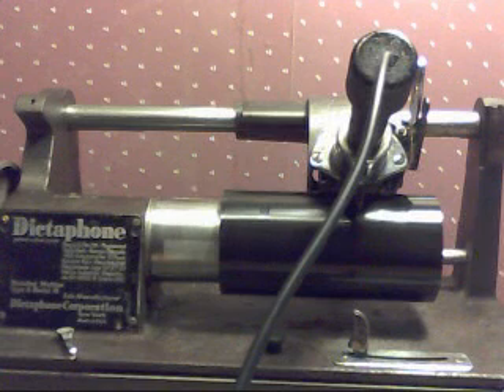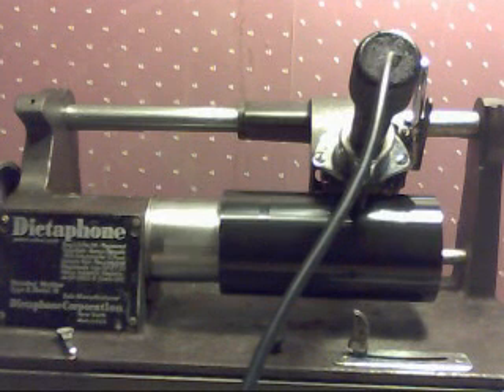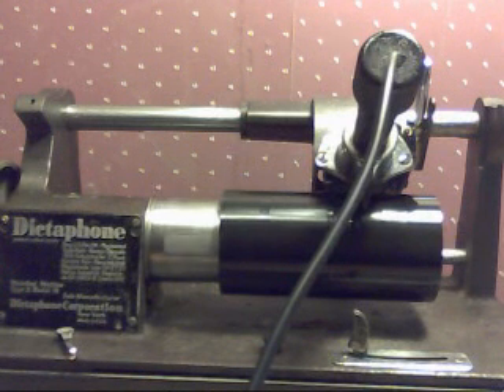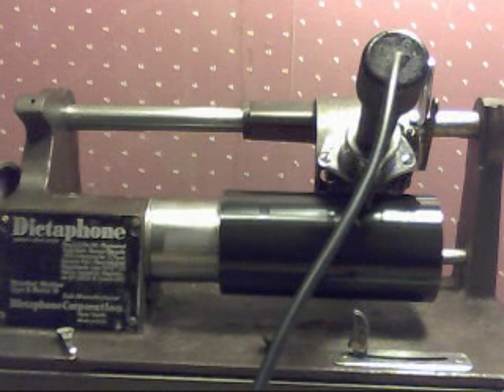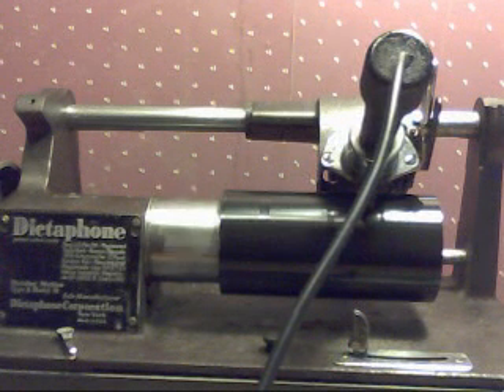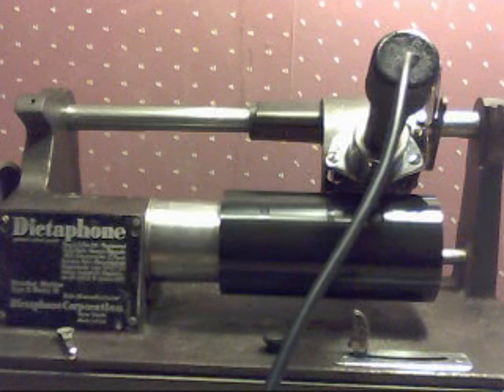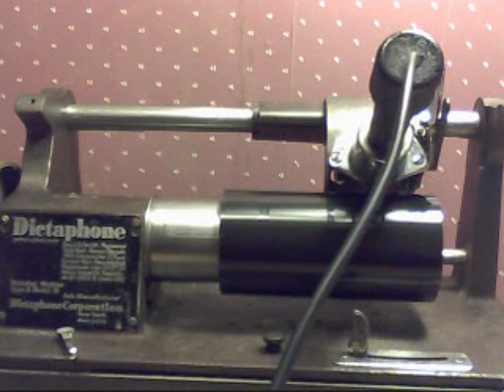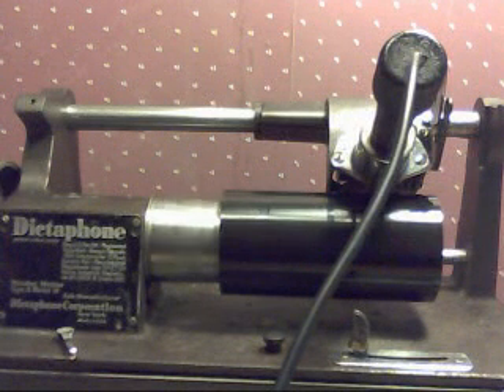dictaphone / 12" fiberboard horn / test recording